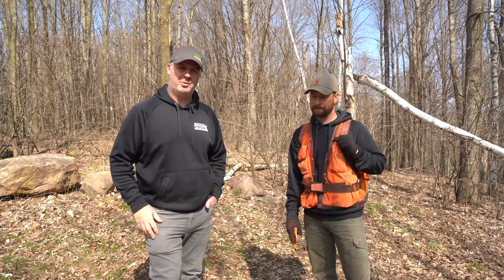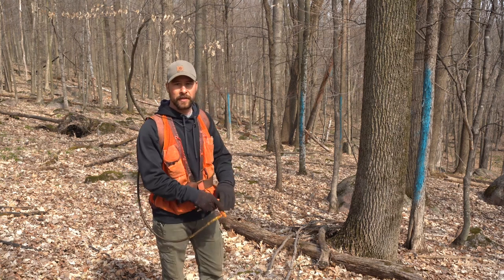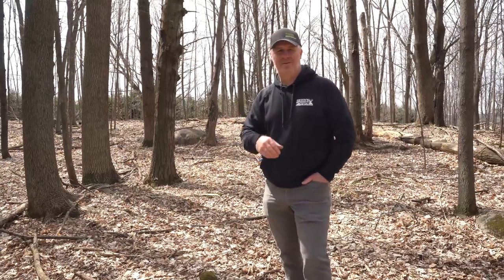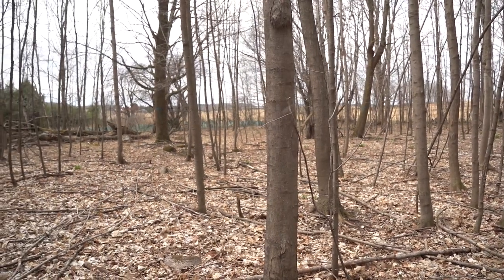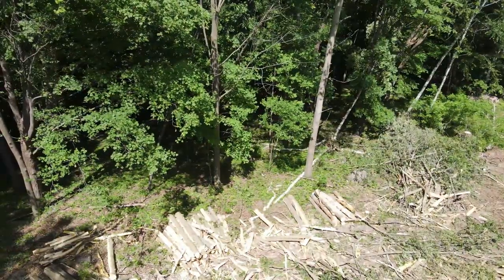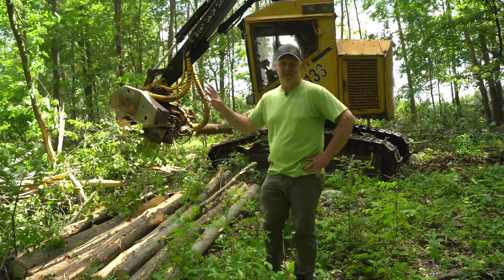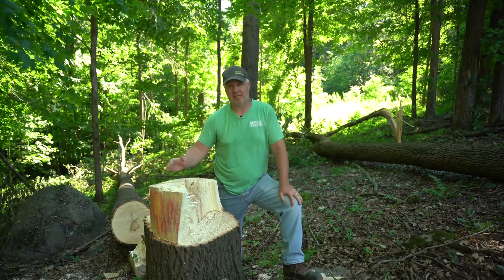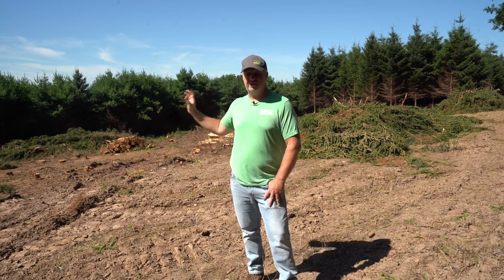Pella Project - Timber Harvest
Welcome back to Pella Wisconsin! This time around in Pella, we look at the timber and land management side of things, and how to better the property in that aspect.

Ready to take your hunting land to the next level?